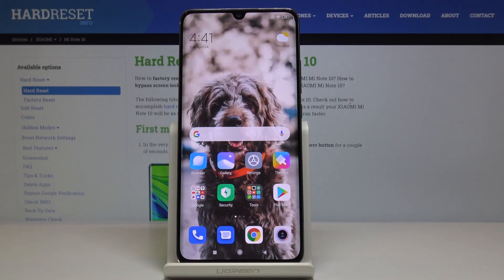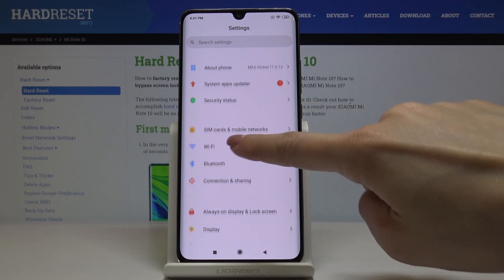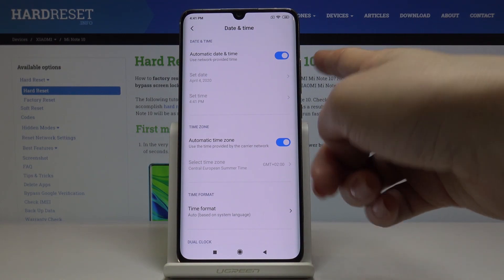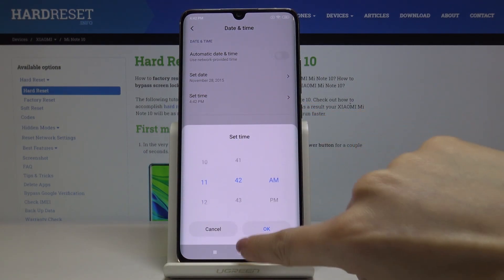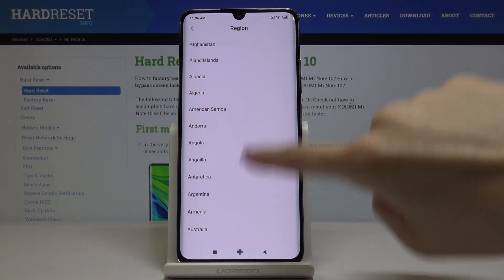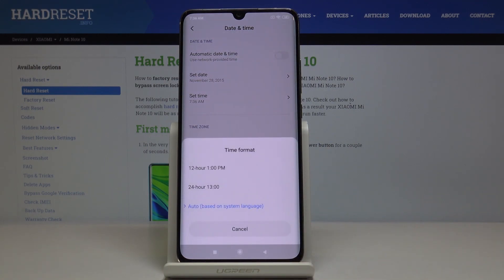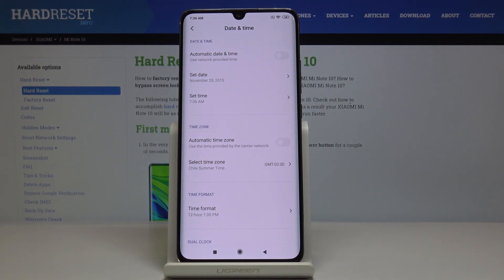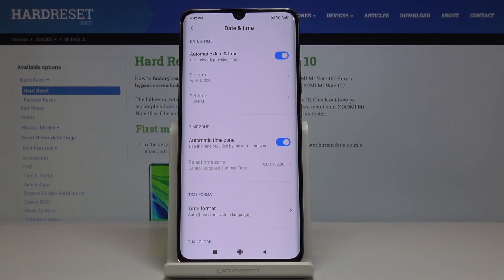How to Set Date & Time in XIAOMI Mi Note 10 – Select Time Zone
Learn more info about XIAOMI Mi Note 10:
If you’re wondering how to manually change the date and time in your XIAOMI Mi Note 10, then we are coming to show you! This video instructions will lead you directly into date and time settings, you’ll be able to change the clock format, select the time zone and set other settings. Let’s follow us to take control over the date shown on your smartphone.